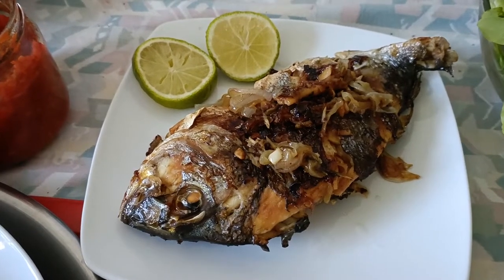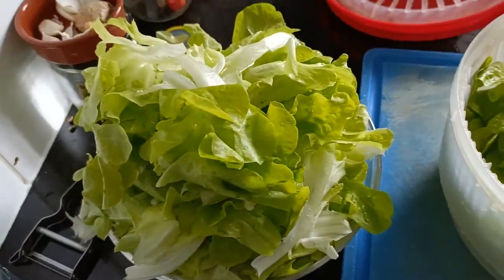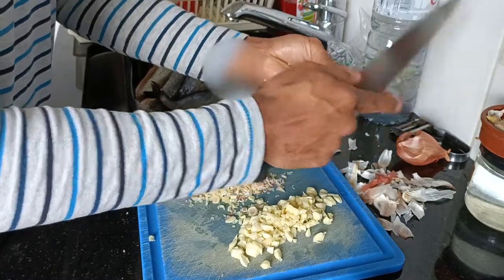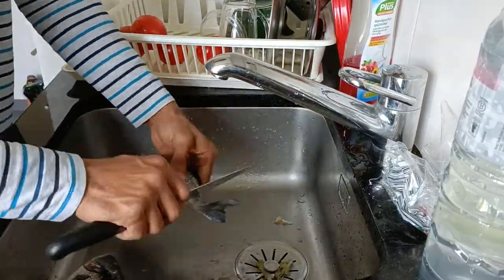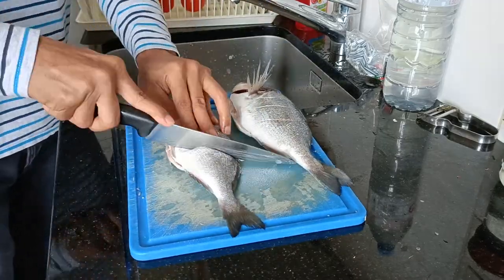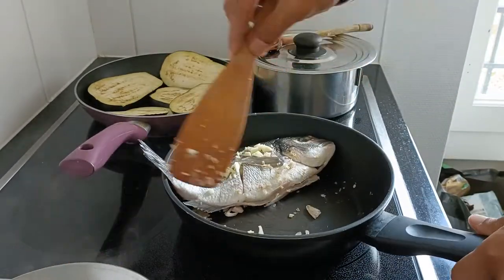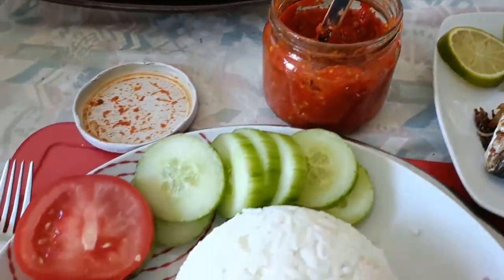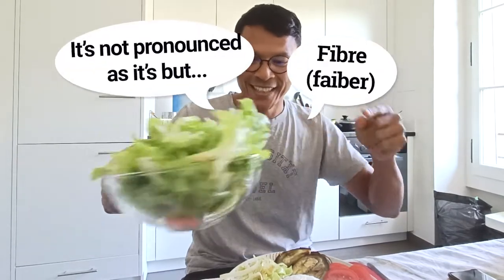How To Cook Dorado Fish Deliciously, Cook Rice Without Rice Cooker?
Hello everyone

In this video you will be guided on how to fry dorado fish without using so much cooking oil, and cook rice without rice cooker. Ultimately, the taste is palatable.

It takes only 50 minutes to prepare everything from scratch. Curious about how I prepare these delicious dorado fishes, cook rice without a rice cooker? Then watch the video till the end, okay?

Love
Didi Le Javanais